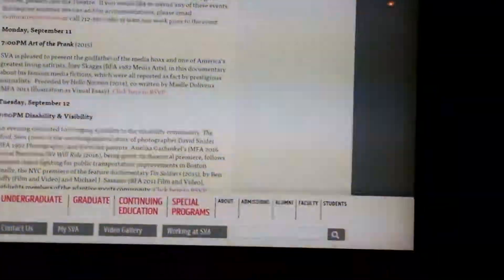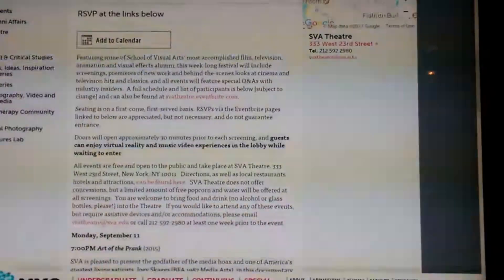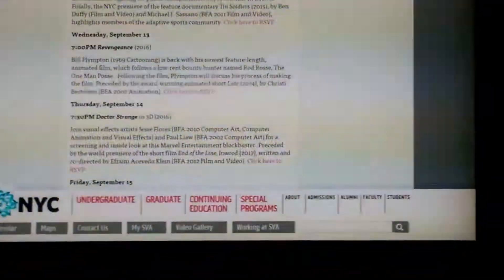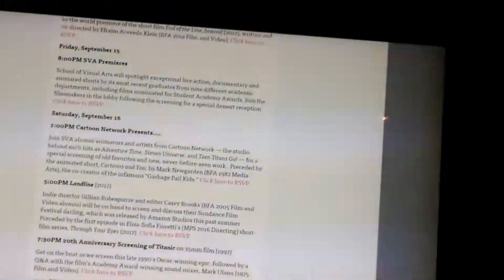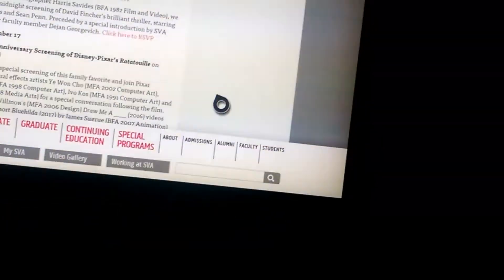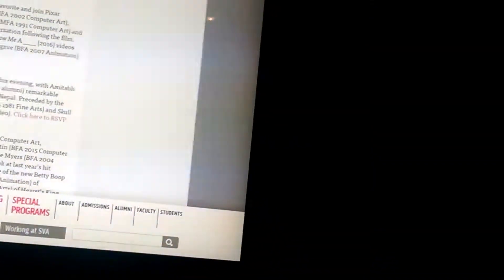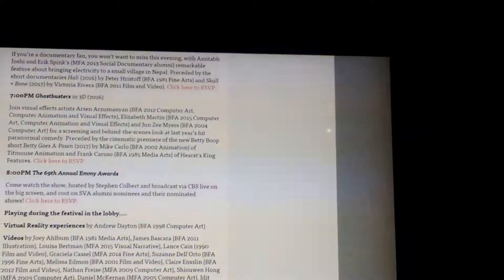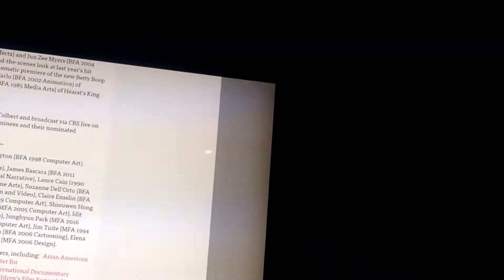SVA After School Special 2017 Schedule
This week is the free movie screenings at the SVA.